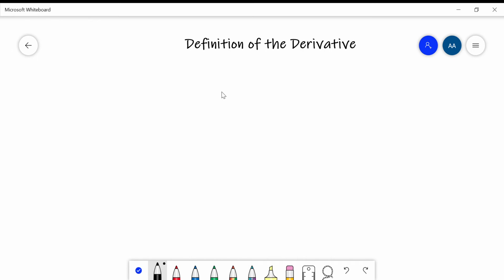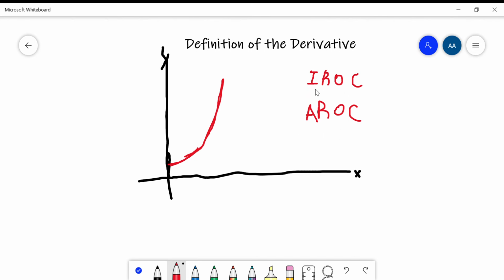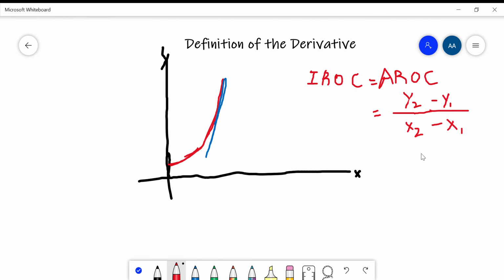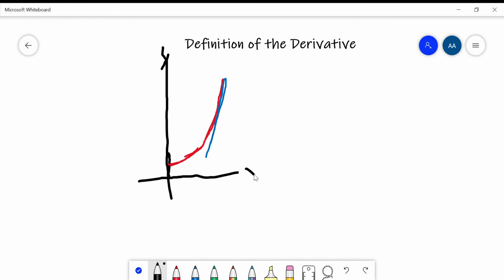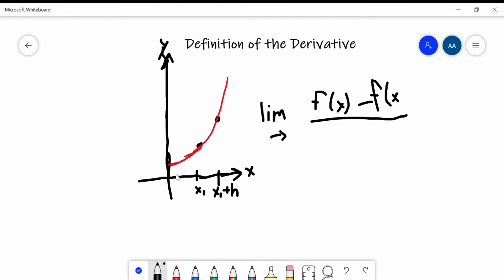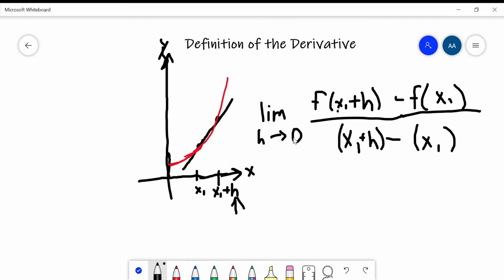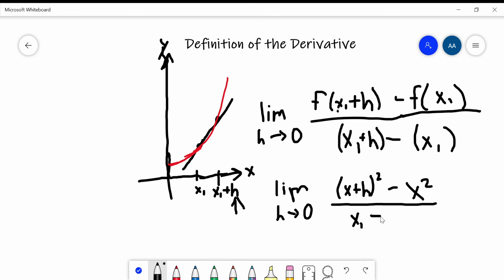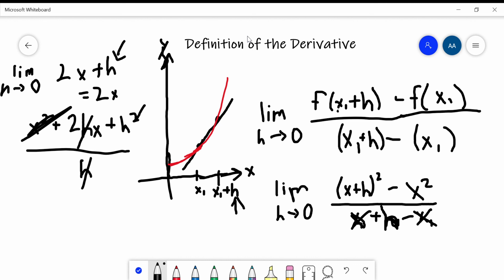AP Calculus A/B: Definition of the Derivative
Hey Guys! This is pretty essential whether you are taking Calc B/C or not. This is a pretty important formula in Differential Calculus, so be sure that you remember this one well.